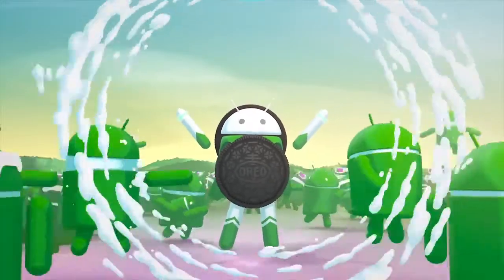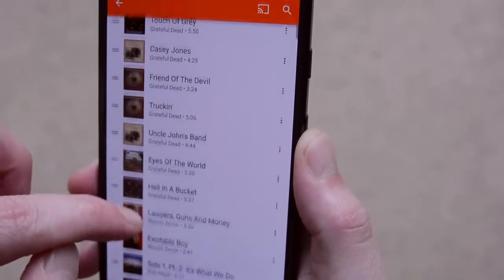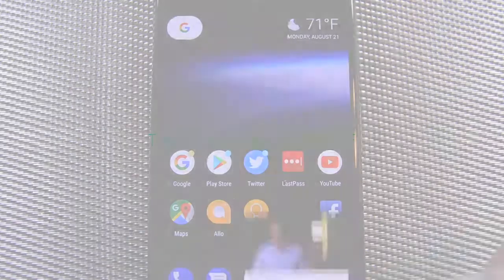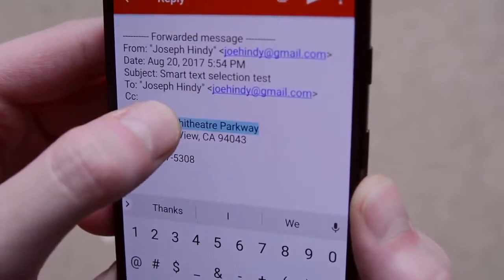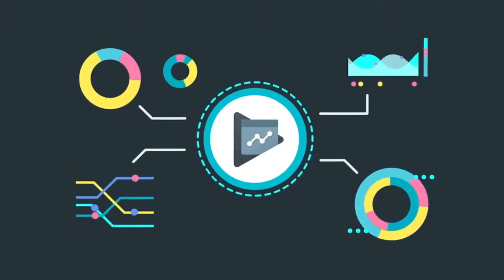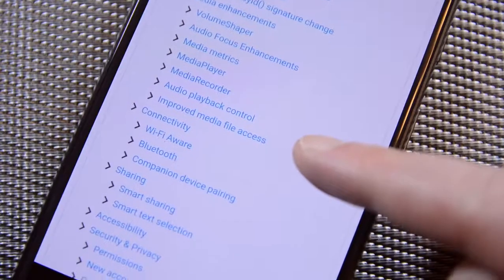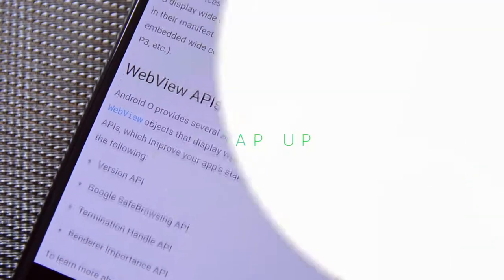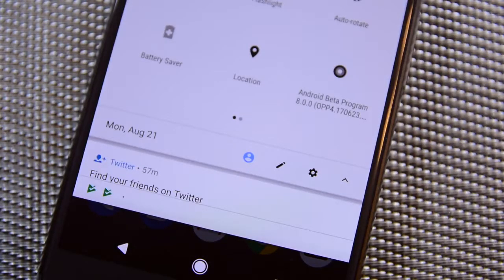Samsung Galaxy S9 Android O Look & feel.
You must reboot after installing the navbar apk. No root required. :)